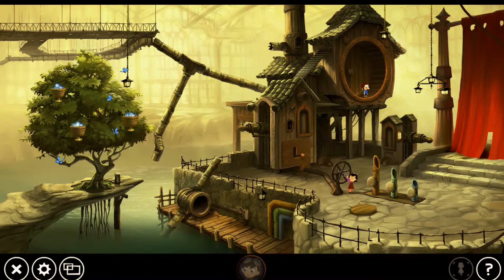Let's Play: Lilly Looking Through- Part 5 - Oh Crap, Grandpa!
In the finale of LLT, we find grandpa. I dunno why, but we made it to grandpa. I think...